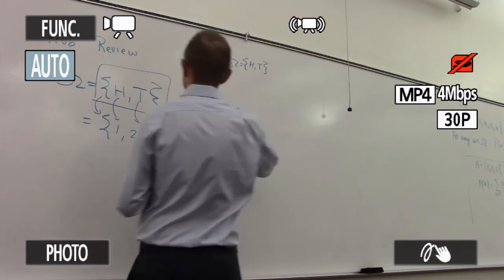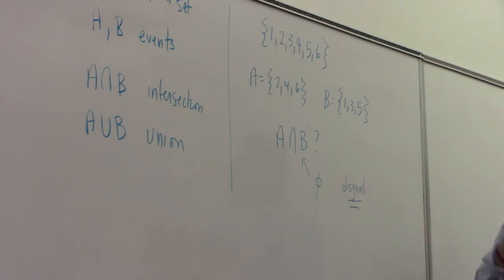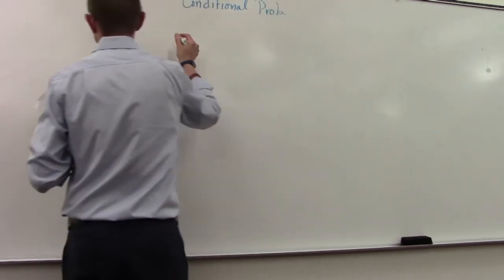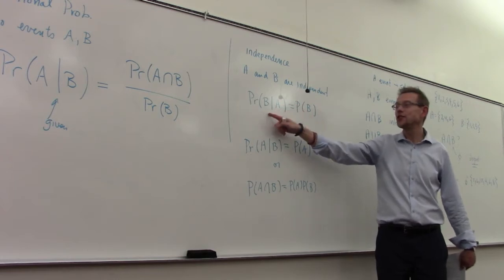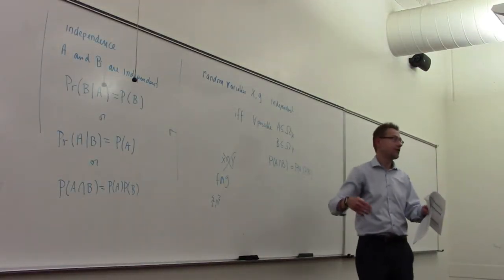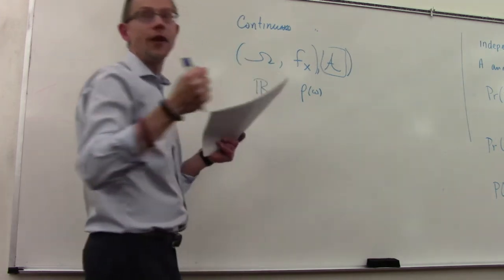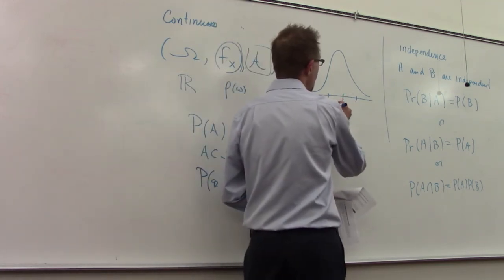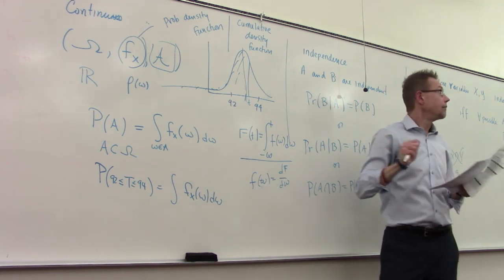Foundations of Data Analysis Lec-2